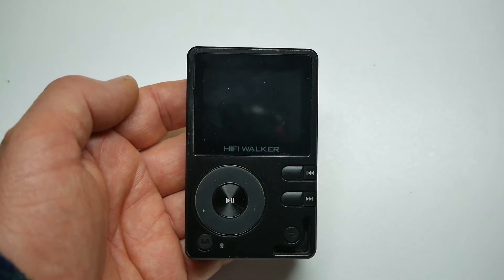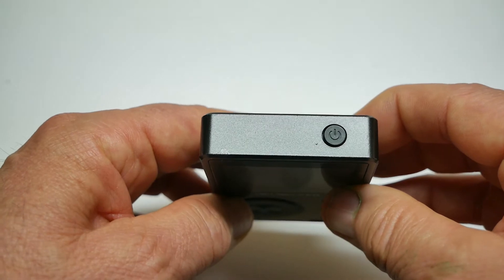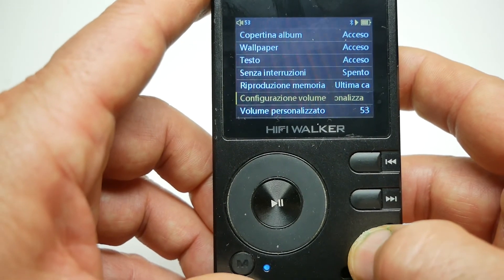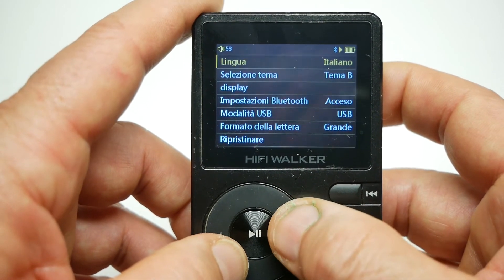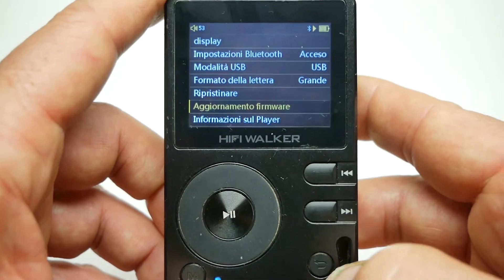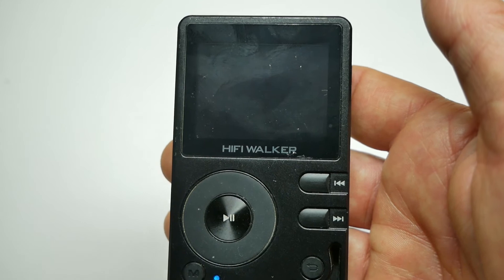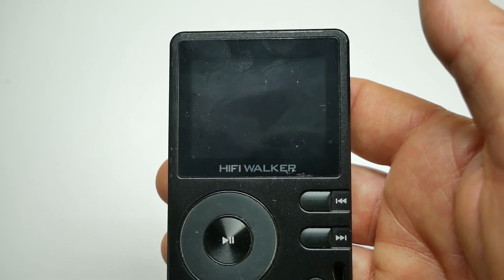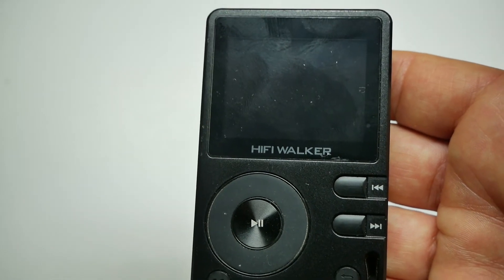piccolo;grande e pratico oggetto x ascoltare file musicali in mobilità:HI FI Walker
un lettore di file musiali  loosless;l hifi walker è un ottimo lettore piccolo,ma grande nelle prestazioni,può essere collegato ad un impianto hifi grazie al convertitore DAC al suo interno
a loosless music file player; the hifi walker is an excellent small player, but great in performance, it can be connected to a hifi system thanks to the DAC converter inside
alternativa all walker
protezione schermo